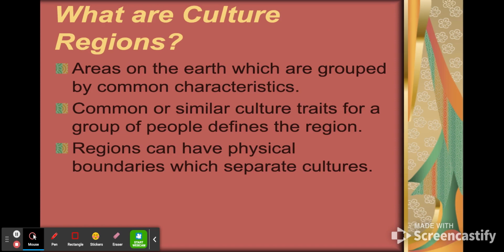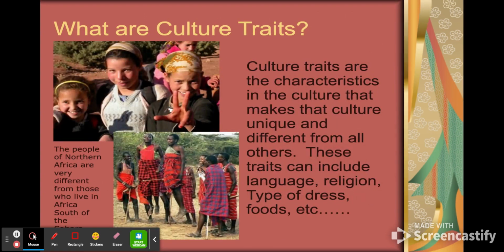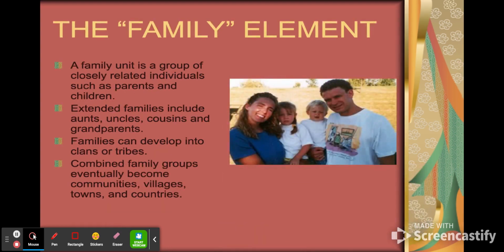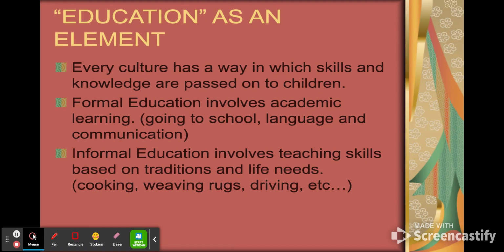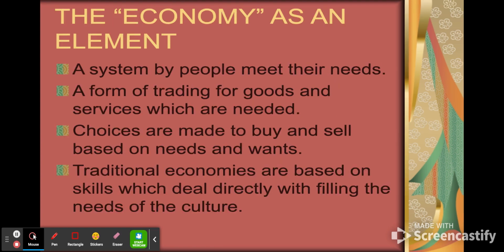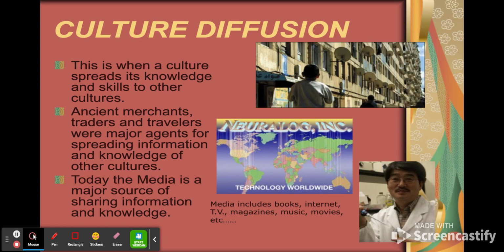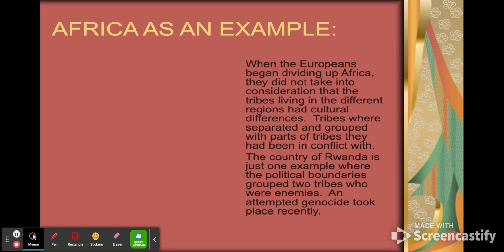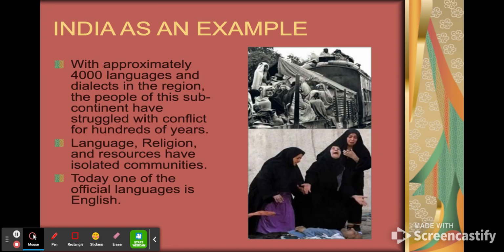Comparing Cultures - Google Slides